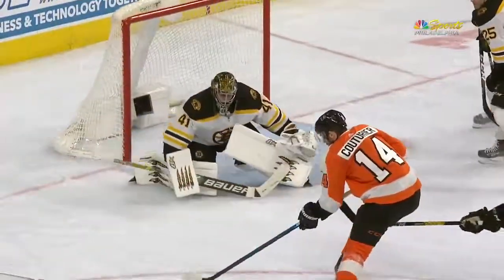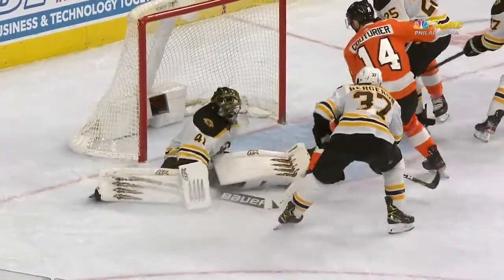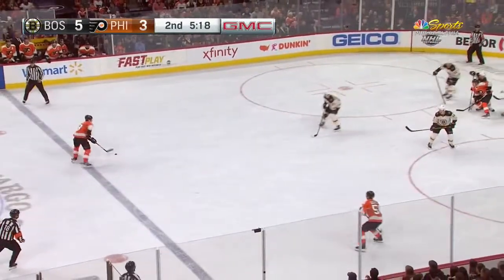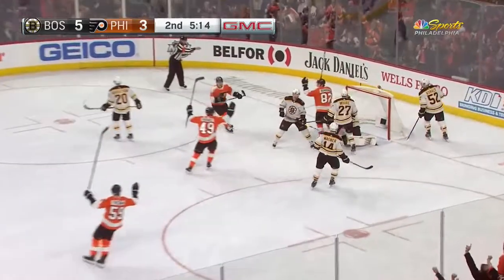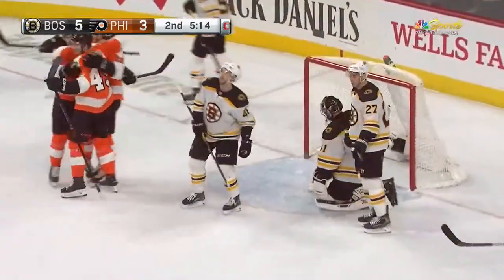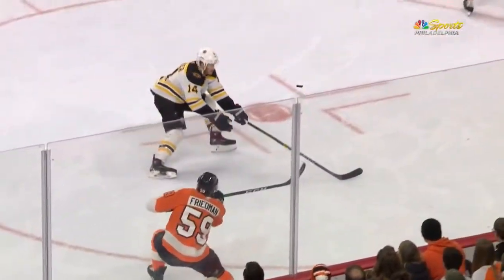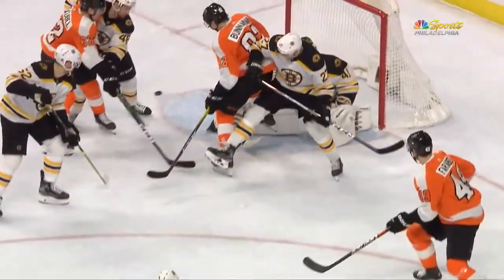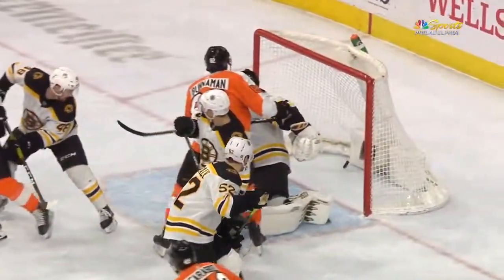Philadelphia Flyers vs Boston Bruins. 13 january 2020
Присоединяйтесь к Русским Болельщикам "Филадельфии"!
К Вашим услугам видео и фото материалы о команде, новости, статьи и интервью с игроками и руководством клуба. Так же для Вас открыт форум на котором Вы сможете общаться на любые интересующие Вас темы - вступайте в наше сообщество и болейте за любимый клуб вместе со всеми!
С нами Вы всегда будете в курсе последних событий!